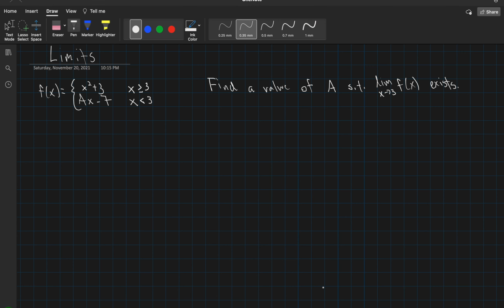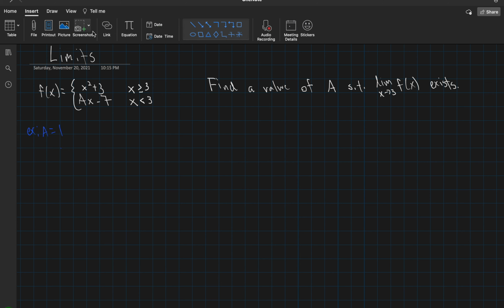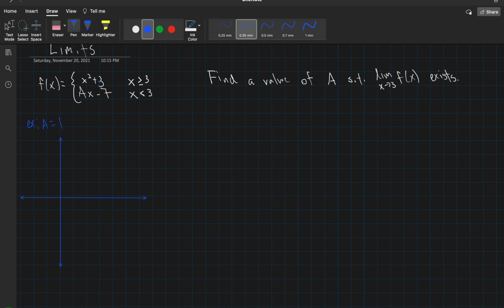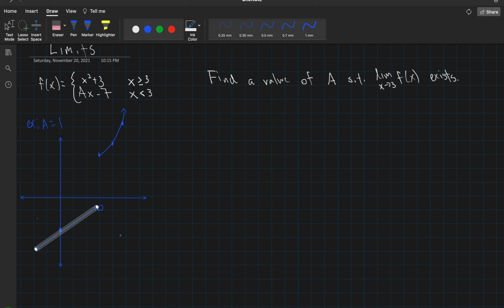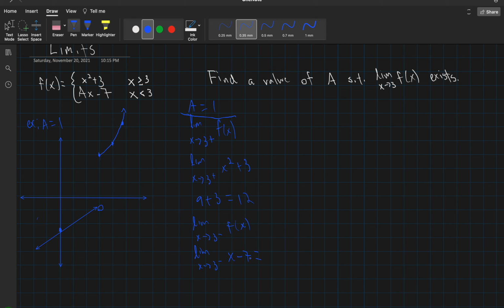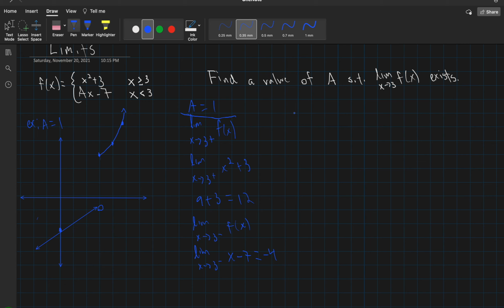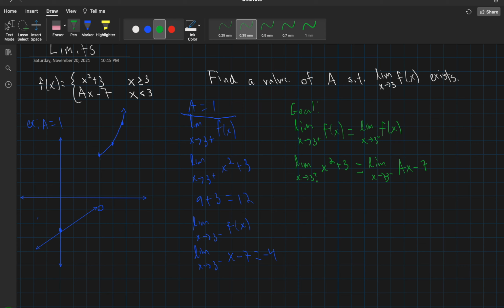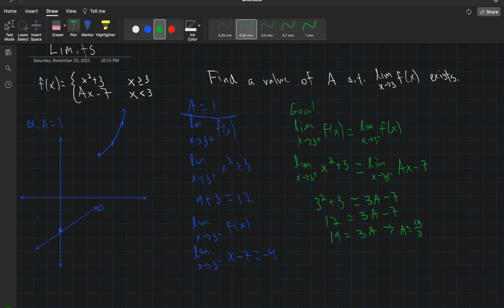Finding Limits for Piecewise Functions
Another fun example to get students to continue thinking about what makes a limit exist at a particular point.